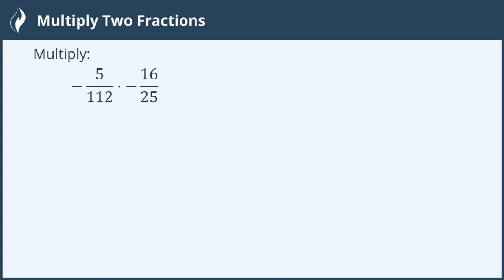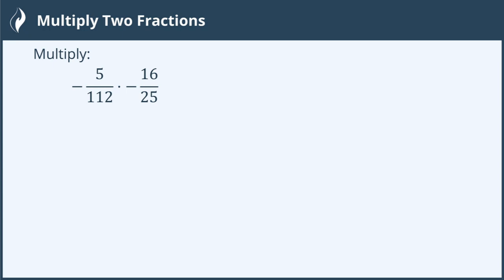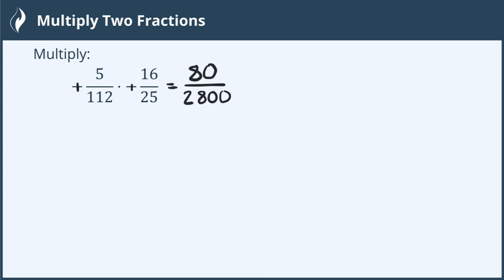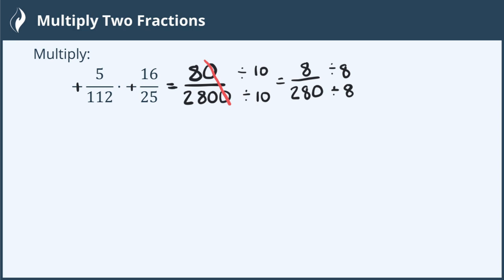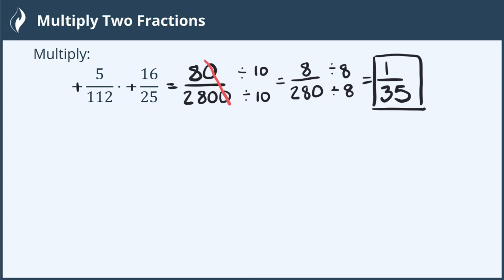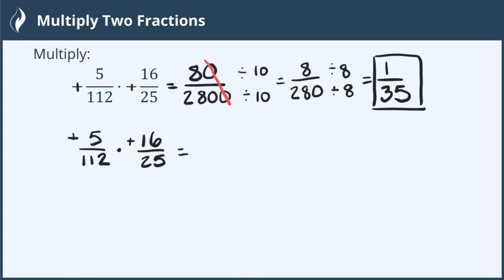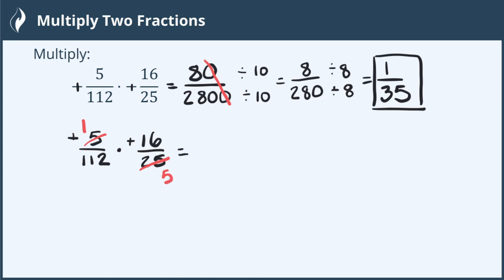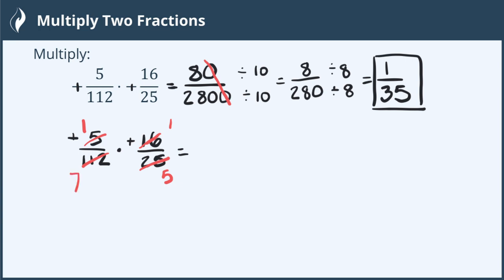Multiply Two Fractions - 3